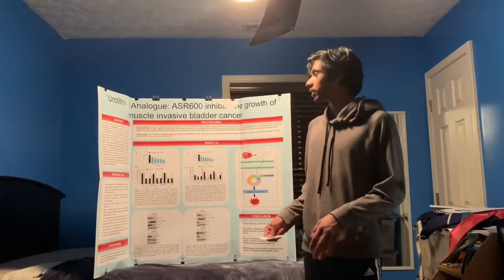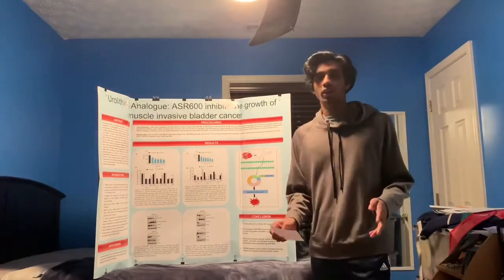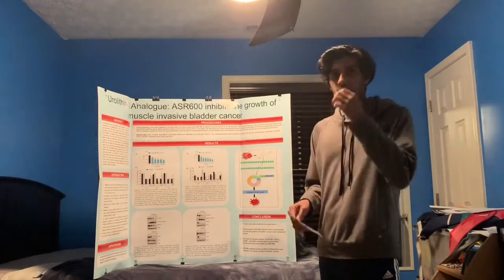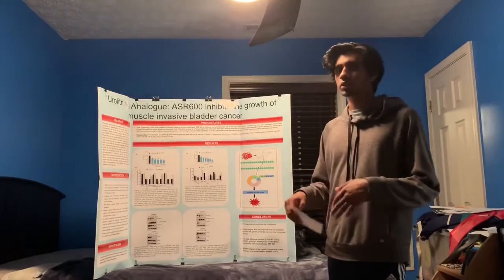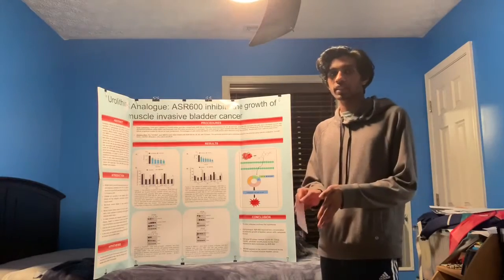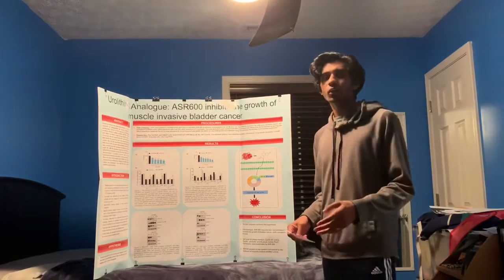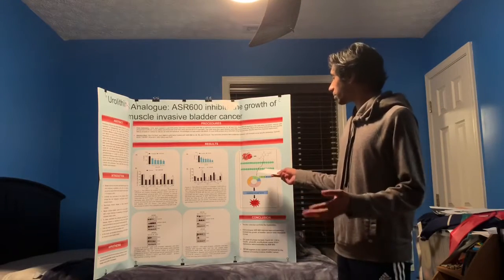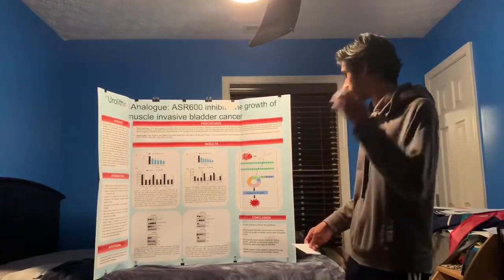Science fair 2019-20